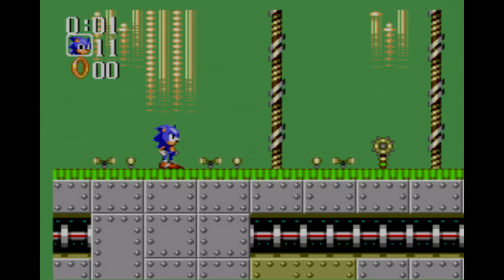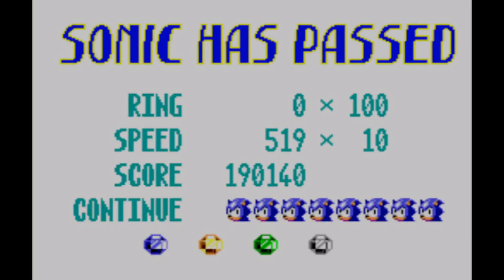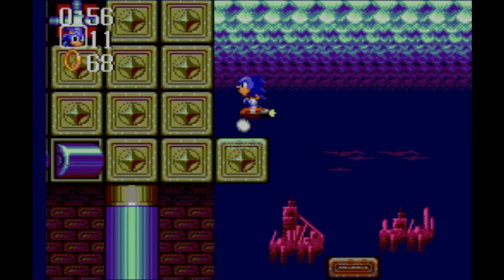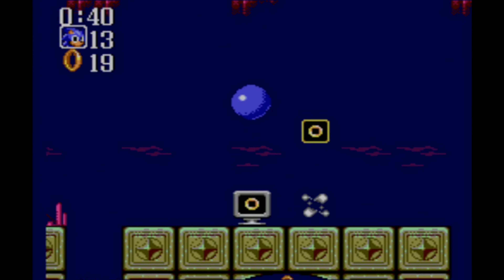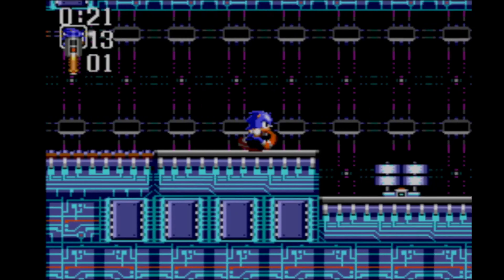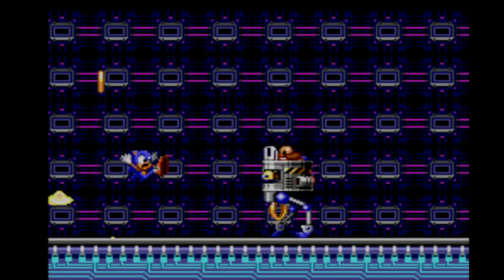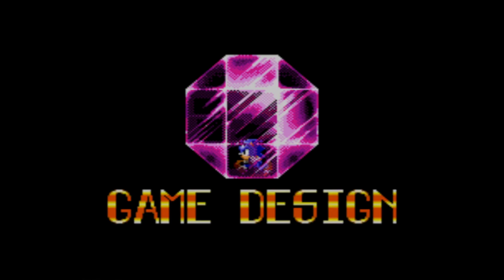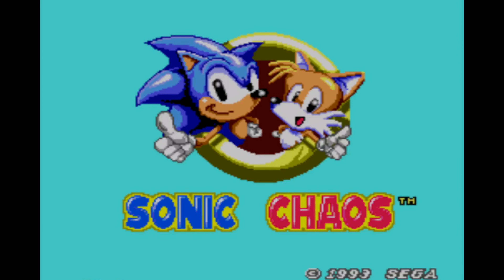Sonic Chaos Playthrough Part 2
Endgame for Sonic. We finish through the game like it was nothing, like can't this game be a little longer please?